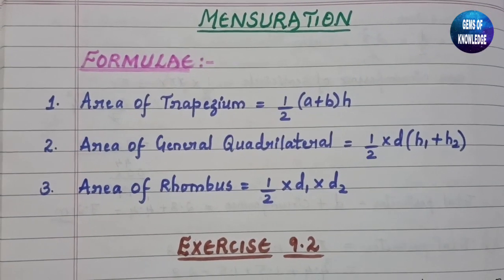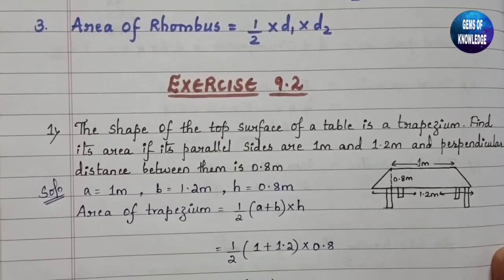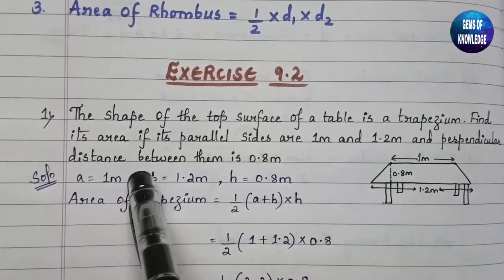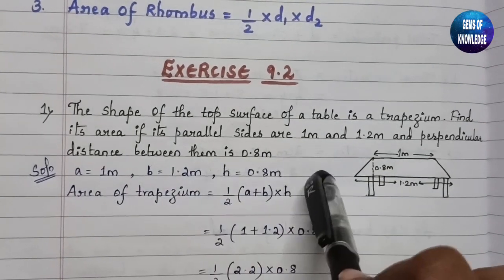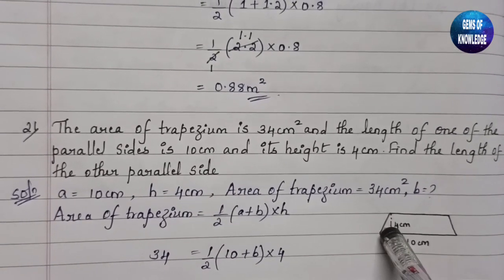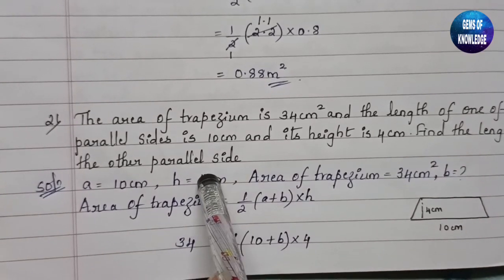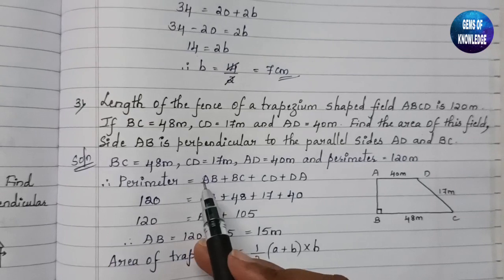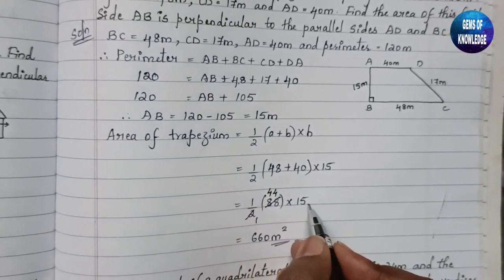MENSURATION|| class-8|| Exercise 9.2